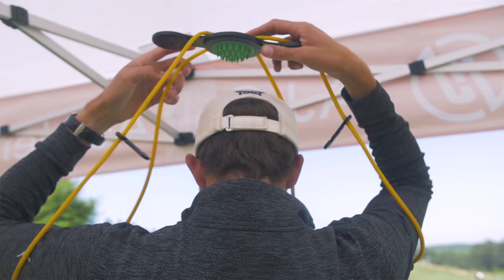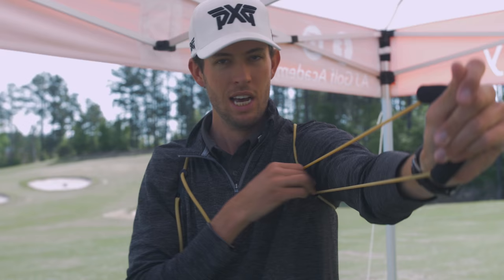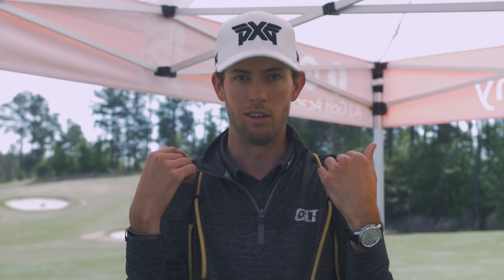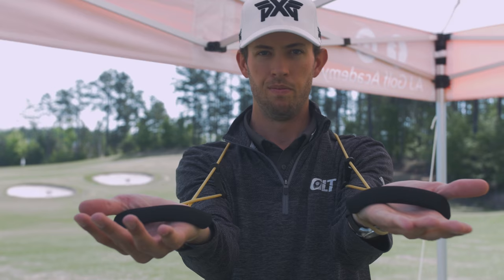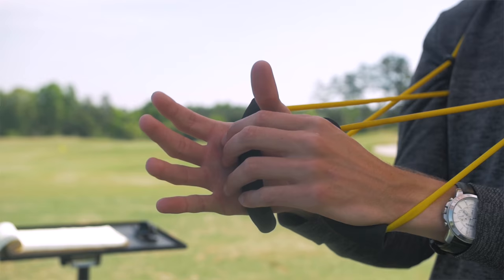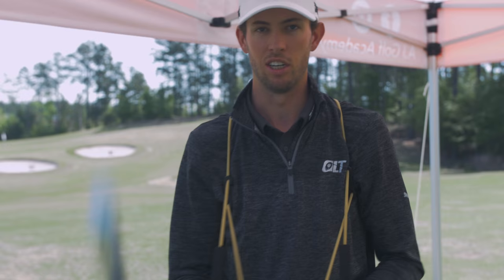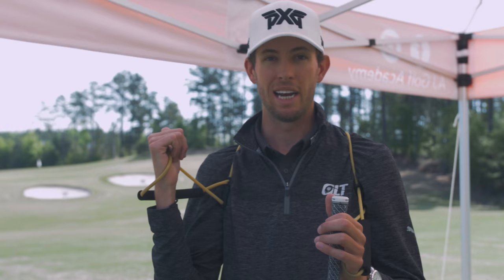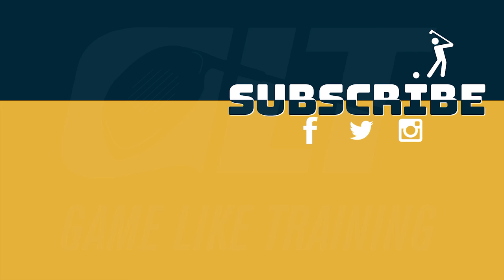GravityFit TPro | How to use GravityFit in golf? | GLT Golf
The Gravity Fit TPro is being used on a daily basis by PGA Tour Golfers,  Cameron Smith, Jonas Blixt, and Harris English, along with US colleges and many other professional and amateur players.

This video shows you HOW to put on the Gravity Fit TPro and use it to train your best golf posture, creating movement patterns that will lead to better golf swings and more accurate golf shots.

The Gravity Fit TPro is a unique science-based GravityFit tool used to improve spinal Core strength and dynamic rotation. The Gravity Fit Swing Kit contains all you need to build power from within for a longer, sweeter golf shot.

Your engagement is what pushes us to create our content, so please take a minute to say ‘Hey’ to us!

Game Like Training Golf is an educational resource in the world of golf providing evidence based strategies, and concepts to help coaches and players think, and train differently. Game Like Training Golf provides online courses in motor learning, and psychology. Game Like Training also provides free downloadable content to help coaches, or golfers create a better, more powerful learning environment in practice.

Game Like Training Golf provides services and products such as clinics, workshops, published, books, golf retail, and supplies.   ______________________________________________________________________________

Peace, GLT